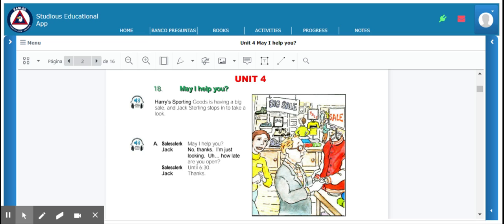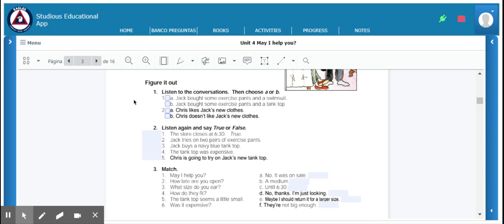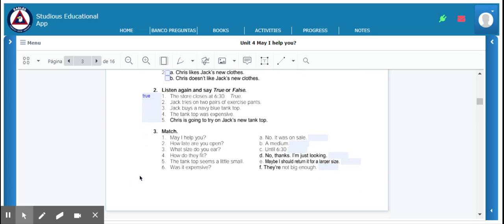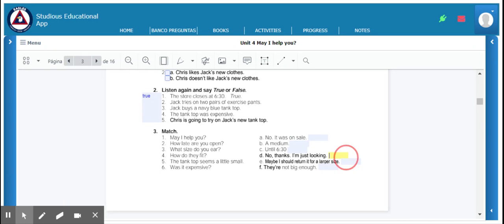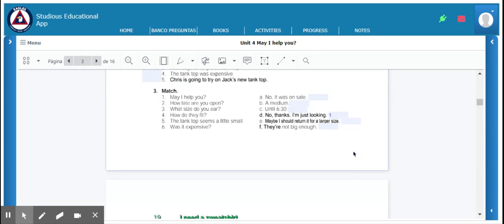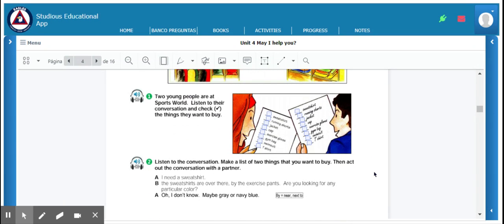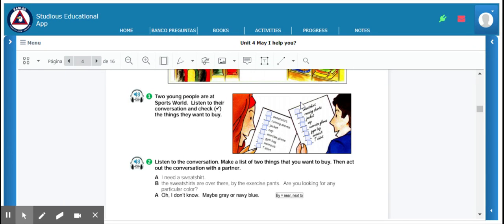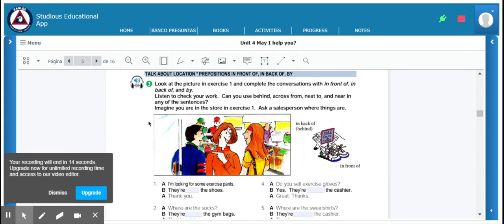Mar 19, 2020 Unit 4 Lesson 18 & 19:Eagles school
Good Morning Class! This video to help you understand unit 4 of the Spectrum student book 2 lessons 18 & 19, for my Eagles school students. Here I explain what you have to do for lessons 18 & 19 and mention what I expect you to work on for today’s class.